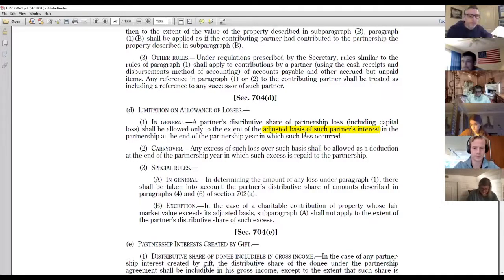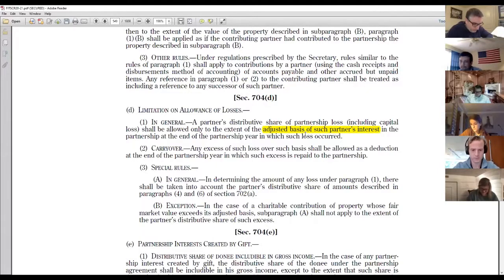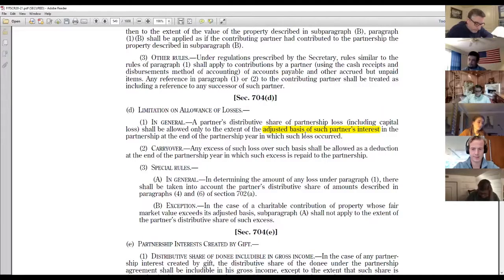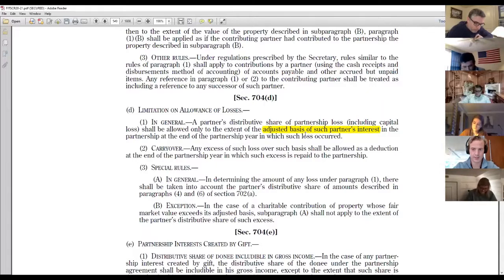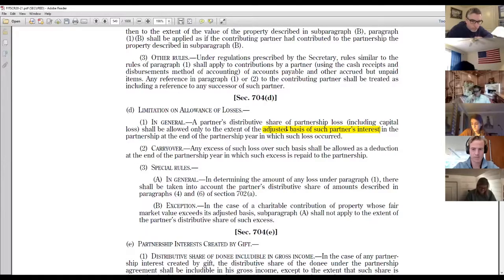Partnership Taxation law lecture #13 - Section 752 (recourse debt